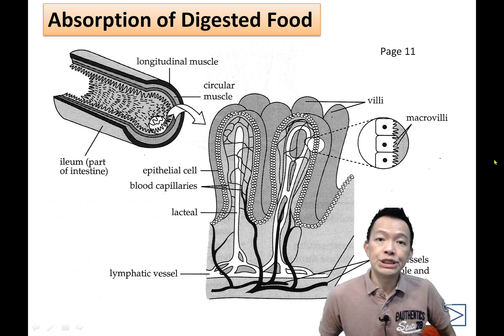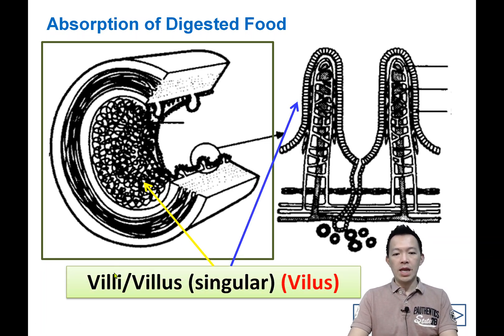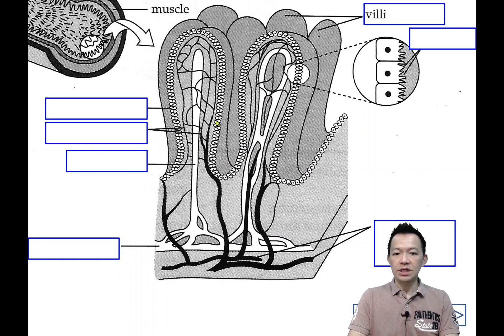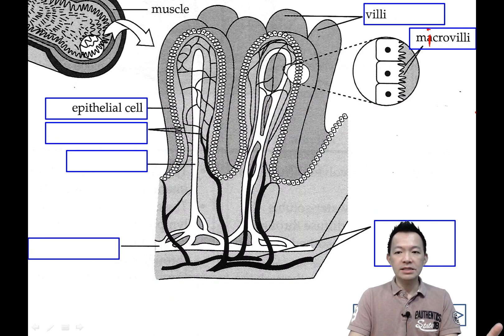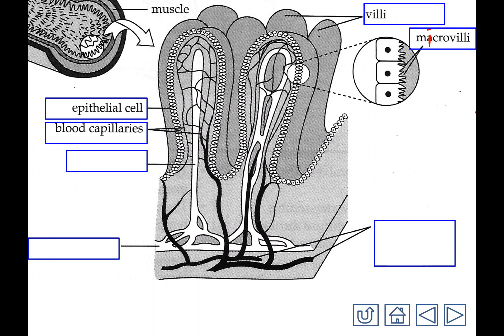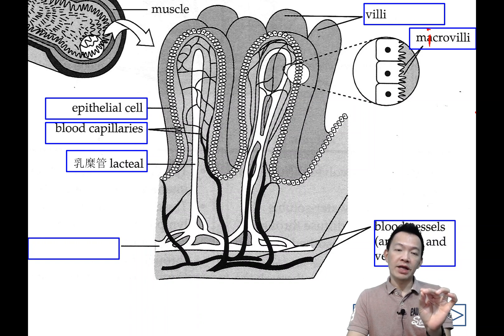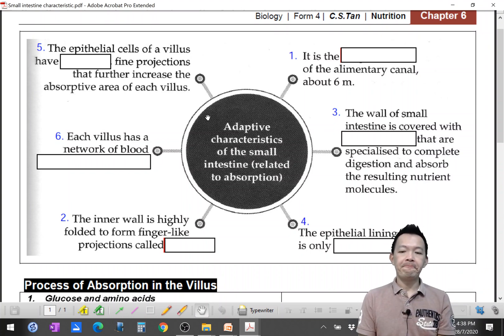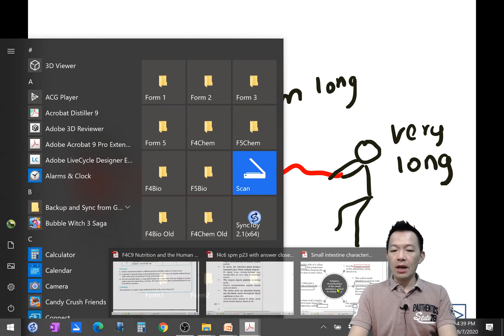Form 4 Bio Chapter 9 Human Digestive System. Adaptation of Small Intestine in Absorption of Food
SPM Form4 KSSM Biology Chapter 9 Human Digestive System. Adaptation of Small Intestine in Absorption of Food

一个最适合华校生的‘英语’理科补习平台。策略化且有趣的教程，简单标准的英语加华语解释，学生几乎没借口说不明白。Tuition Platform for Form 1-5. UASA Science | SPM Science, Chemistry and Biology. Suited for Chinese School Students. 👍更多详情，网站check with our Tuition Centre Time table 时间表 Self Service Test Class 自助试课